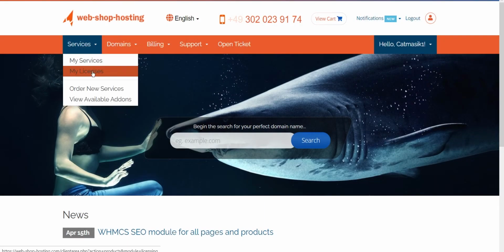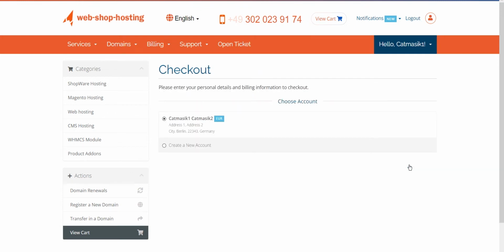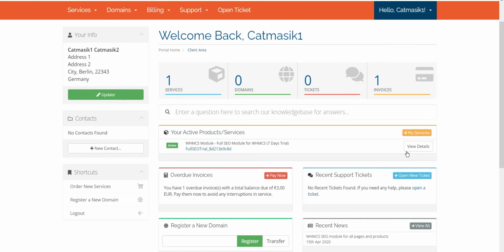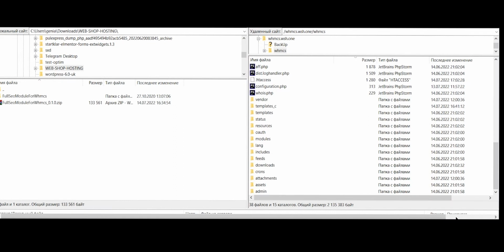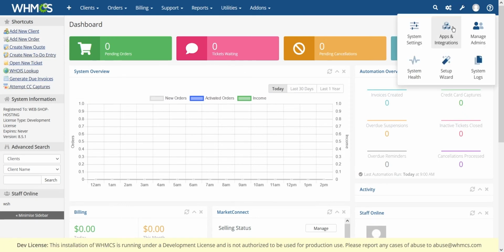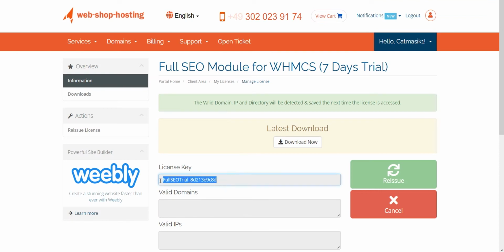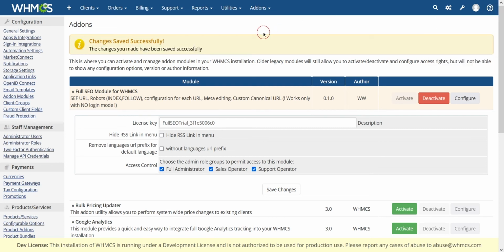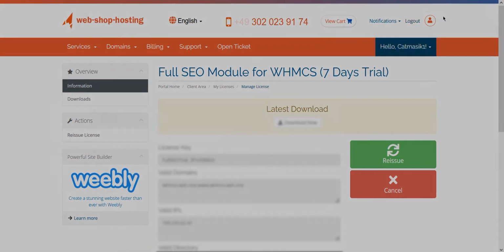WHMCS SEO Plugin installation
In this video, you will see, how to install SEO Plugin in WHMCS.